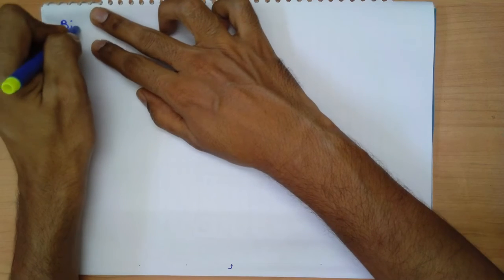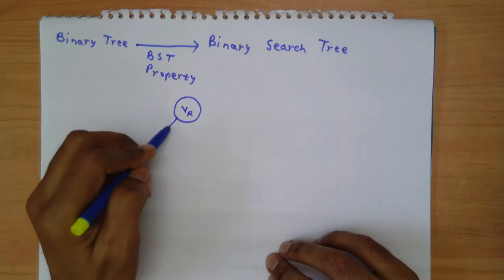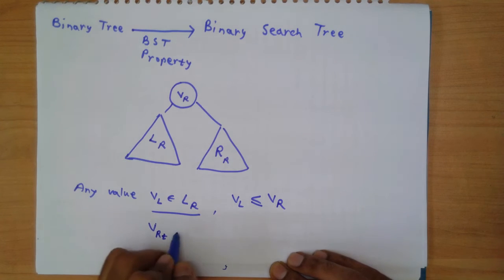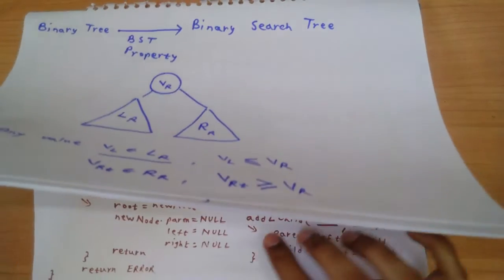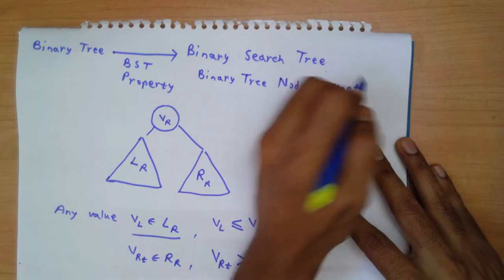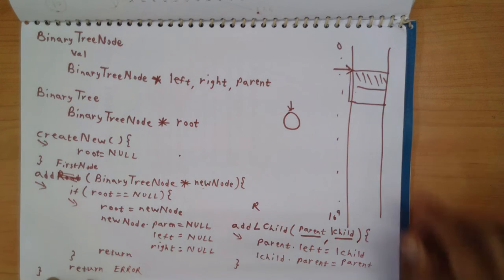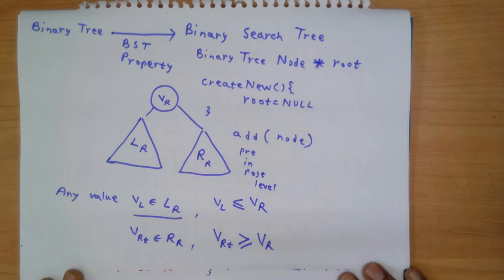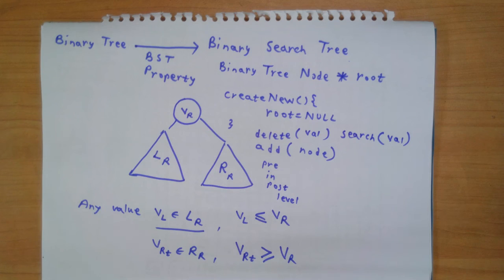065 Binary Search Tree 1 Definition CS203 Monsoon 2020